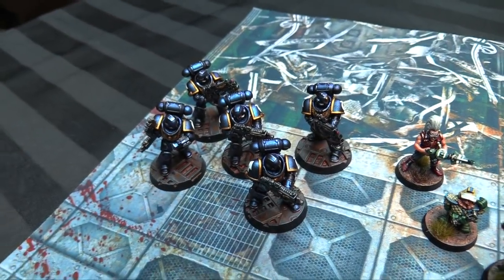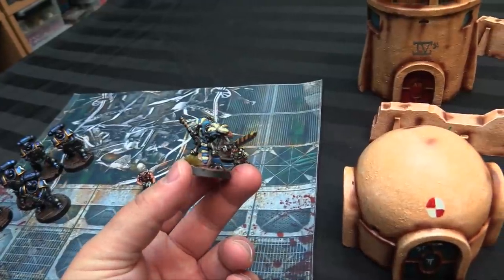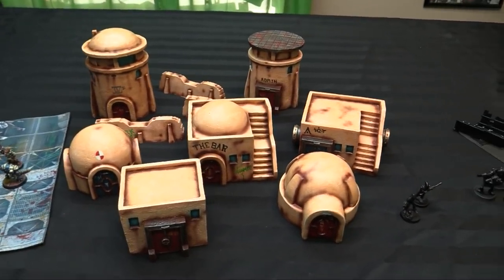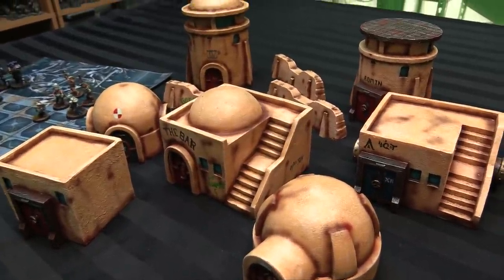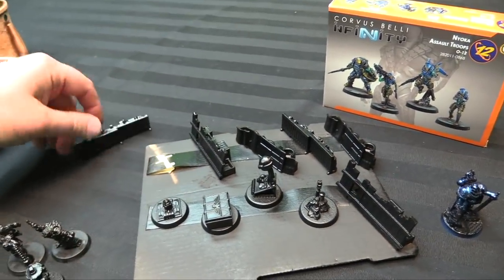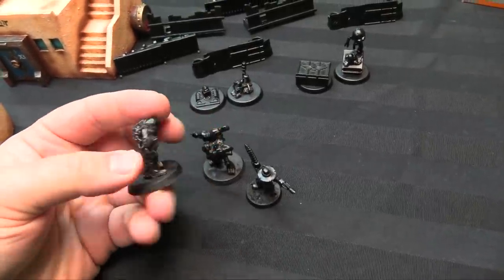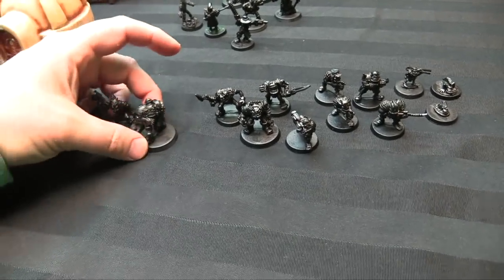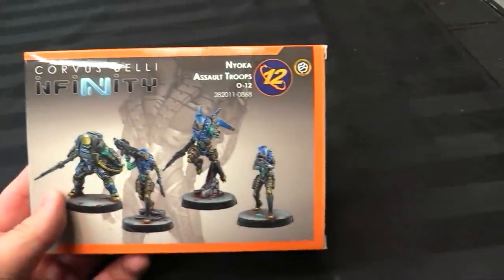On the Paint Table - Rogue Trader 40k (Stargrave), 40 Ultramarines and more!